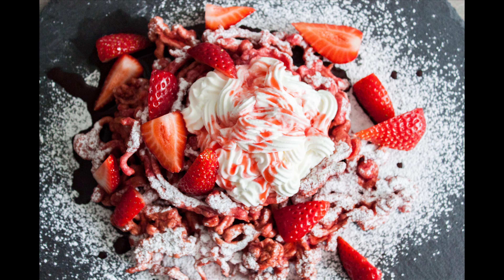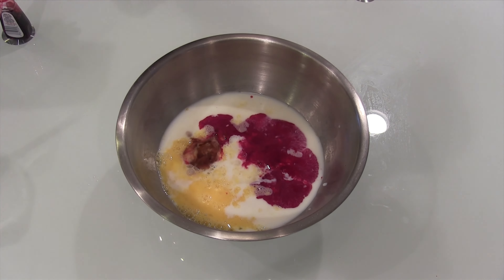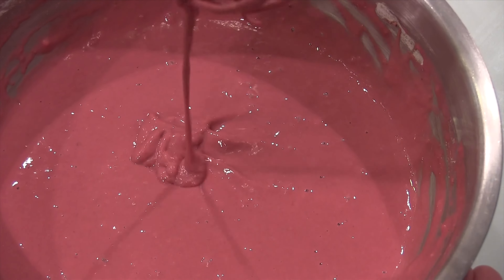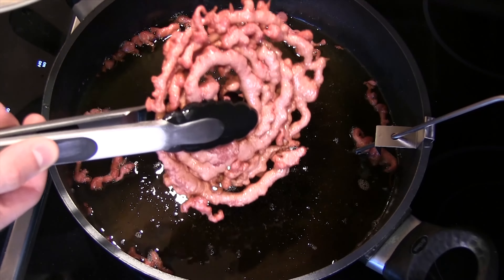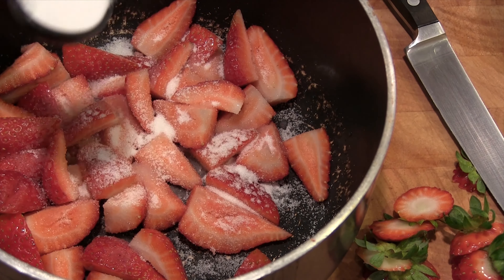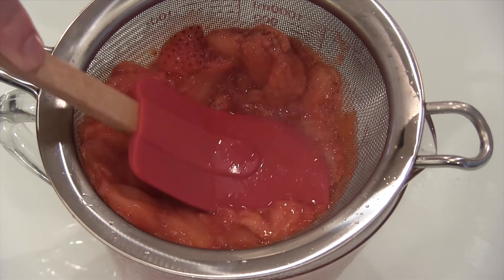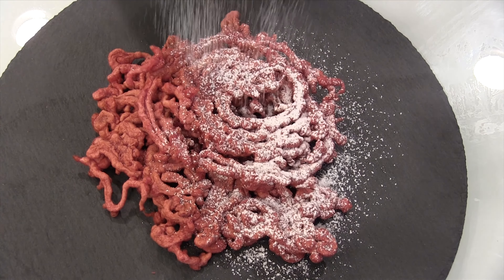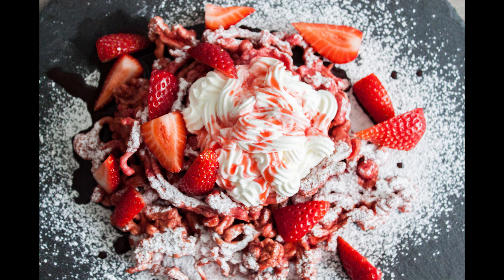Red velvet funnel cake recipe- 4 Mins or Less Recipes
How to make red velvet funnel cake. This recipe takes the classic carnival treat and adds some whipped cream and fresh strawberry sauce for a splash of colour and taste.

Recipe:

Funnel cake:
2 eggs
1 and 1/2 cups milk
1 tablespoon sugar
1 teaspoon vanilla
1 tablespoon vinegar (apple cider is fine)
1 and 1/2 teaspoons of red colouring
2 cups flour
1 tablespoon cacao powder
1/2 teaspoon salt
1/2 teaspoon baking soda
1/2 teaspoon baking powder

Strawberry sauce:
1 and 1/2 to 2 cups of cut strawberries
1 and 1/2 teaspoons sugar
1/8 cup of water

Whipped cream:
1 cup heavy cream (35%)
2 tablespoons sugar

Directions:
Combine the eggs, milk, sugar, vinegar, vanilla, and red colouring in a bowl. Beat the eggs first before adding the rest of the wet ingredients.

Whisk together the flour, cacao powder, baking soda, baking powder, and salt in a separate bowl.
Add the dry ingredients to the wet ingredients 1/3rd at a time whisking to combine.

Transfer to a piping bag or a zip lock bag once combined.
Heat 1 to 1 and 1/2 inches of vegetable oil in a pan to 350 degrees for frying.

Using the piping bag, pipe into the oil whatever pattern or design of funnel cake you want. I find circles cook the most evenly and hold their shape the best.

Fry for 1-2 mins or until crispy on the bottom. Flip, and fry for another 1-2 mins or until done. Once done place on a plate with paper towel to absorb the extra oil.

To make the strawberry sauce cut the tops off the strawberries and cut the remaining strawberry into 1/4ths.

Add the lemon juice and sugar to the strawberries and cook over medium low heat until the strawberries become mushy and have given up most of their liquid. Half way through the cooking you can add 1/8th of a cup of water should you want the sauce to be more liquid.

Once cooked, dump the strawberries and liquid into a strainer and collect all the liquids in a bowl below.

To make the whipped cream whip the heavy cream to soft peaks in your mixing bowl. Once you have soft peaks, add the sugar and whisk until stiff peaks.

To assemble, dust your funnel cakes with powdered sugar, pipe the whipped cream on top, and drizzle your strawberry sauce. You can add fresh strawberries if desired.

Check out some other videos from us!